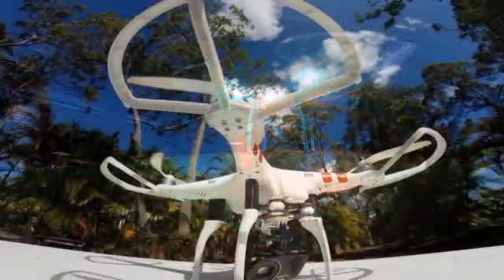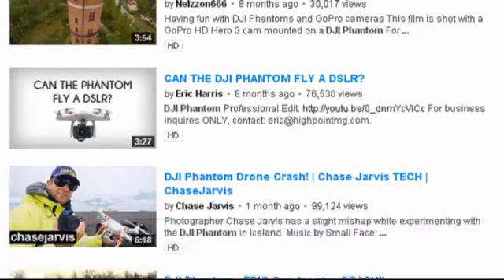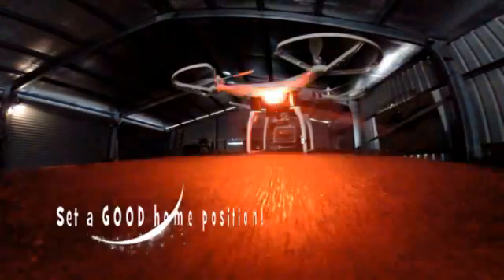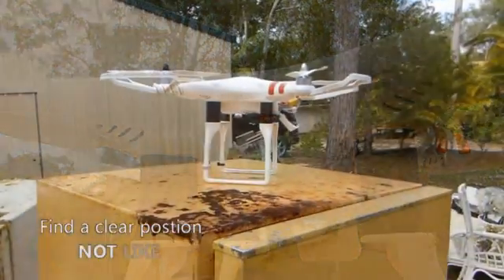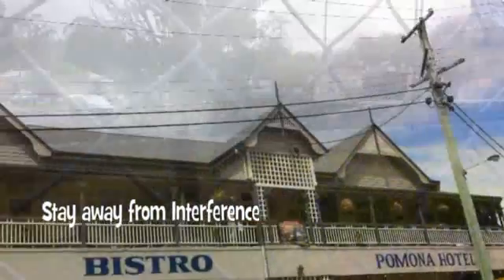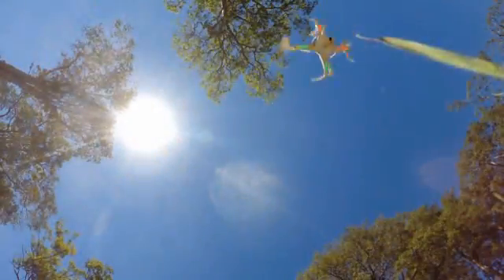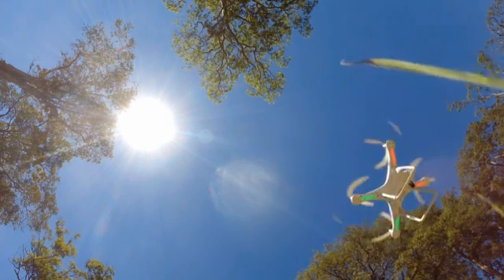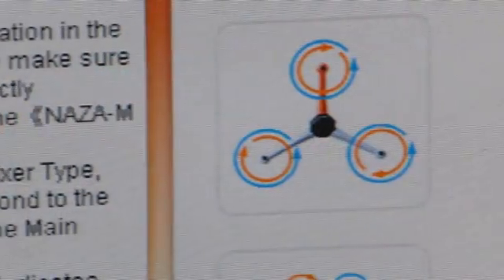5 Simple steps to avoid Fly Aways with DJI Phantom (Tip #2)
How to avoid crashing a DJI Phantom Drone
Avoiding fly aways with DJI Phantom Drone and Phantom 2
Why did my Phantom fly away?

for our list of upcoming tips

Graphic crash scenes of DJI Phantoms on the internet would have you believe these drones are no good, but there seems to be 2 things in common with nearly 80% of all fly aways.

A simple checklist that we hope will minimise any chance of a "fly away" for you

Will my mobile phone upset the Phantom?
Will my GoPro wireless upset the Phantom?
Can I use a GoPro with my DJI Phantom?

Do not set home position from high rise balconies! It will land on the roof!
Do not set home position from a moving boat! It will land where you were!
Do I have to update my Phantom firmware?

DJI Phantom Fly aways
DJI Phantom Crashes
DJI Phantom ultimate tutorial
DJI Phantom tricks and tips
DJI Phantom reviews and comparisons
DJI Phantom - How not to crash in fail safe
DJI Phantom - How to avoid your phantom flying away
DJI Phantom - Expert and professional tips
DJI Phantom - Beginner tips
DJI Phantom - Using alkaline batteries
DJI Phantom - Quadcopter fail safe
DJI Phantom - Using my Gopro with the phantom
DJI Phantom will wireless make my phantom crash?
Can I use gopro wireless with the DJI Phantom?
Can I use gopro wifi with the DJI Phantom?
DJI Phantom, Phantom 2, Phantom Vision